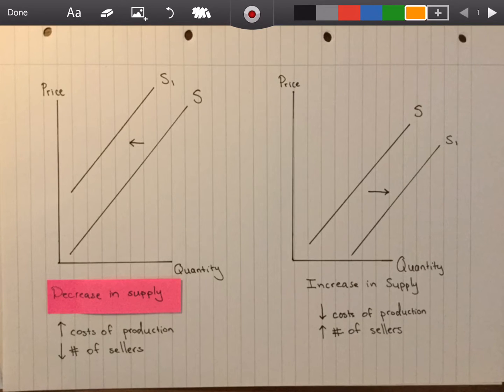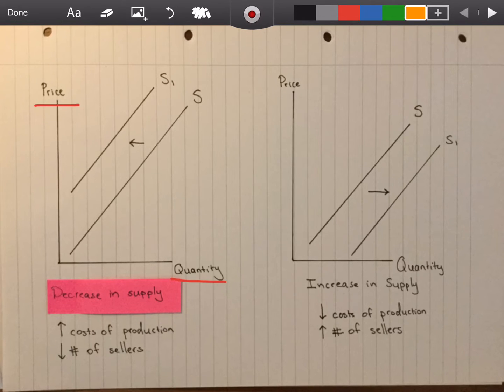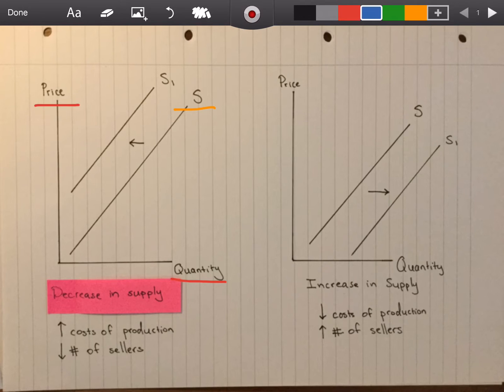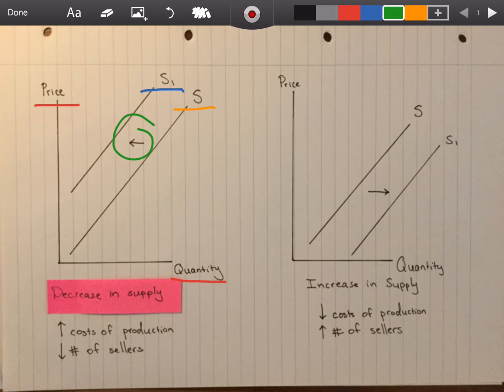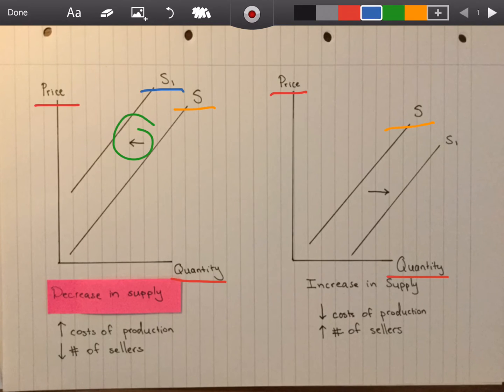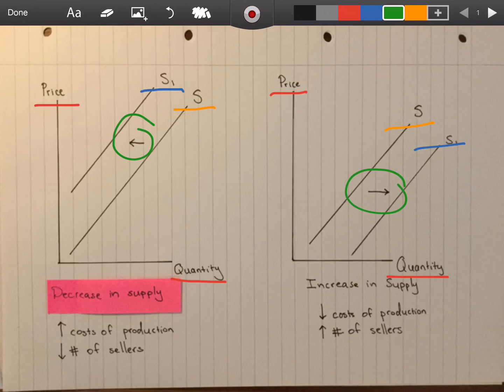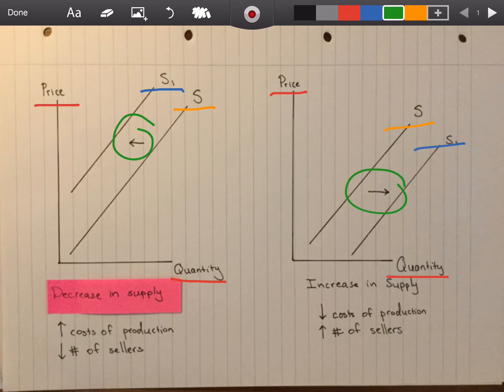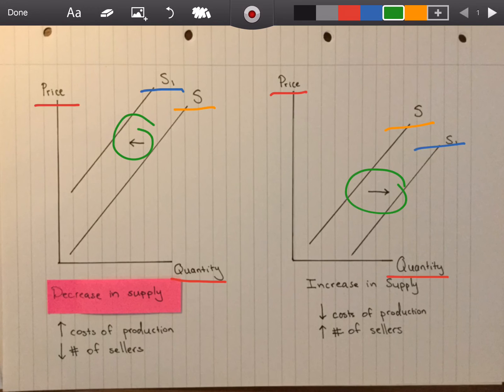Graphing changes in supply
Access 's free comprehensive notes on graphing changes in supply